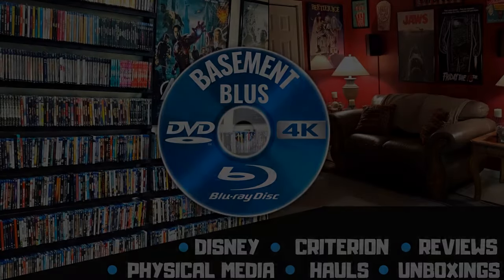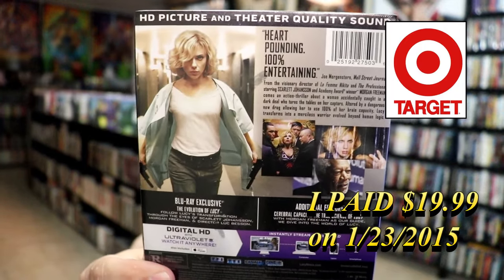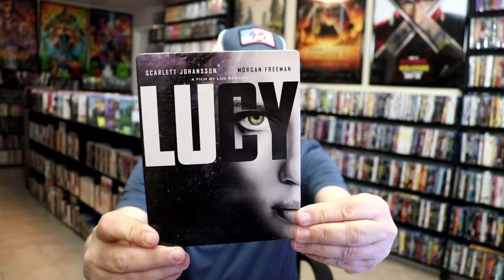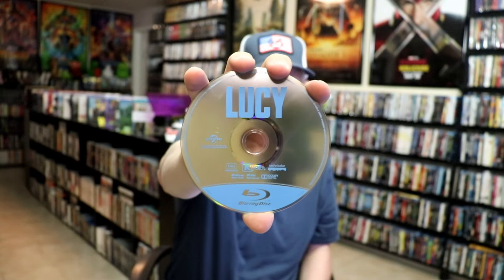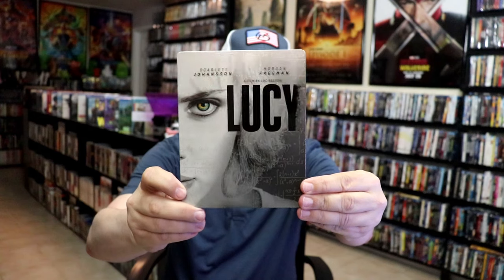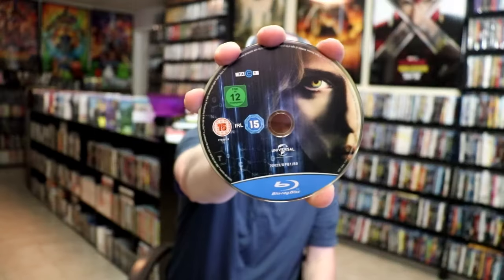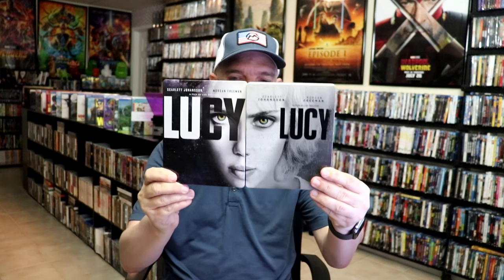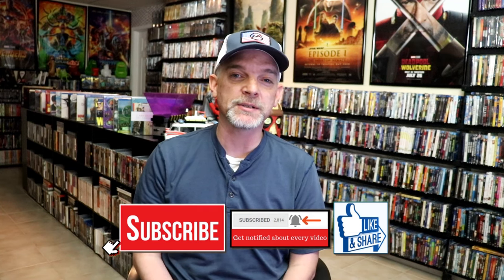Lucy Target Exclusive Blu-ray + DVD / UK Exclusive Blu-ray + DVD Steelbooks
Check out the unwrapping of the Lucy steelbooks!

► Purchase the 4K Ultra HD
► Purchase the Blu-ray